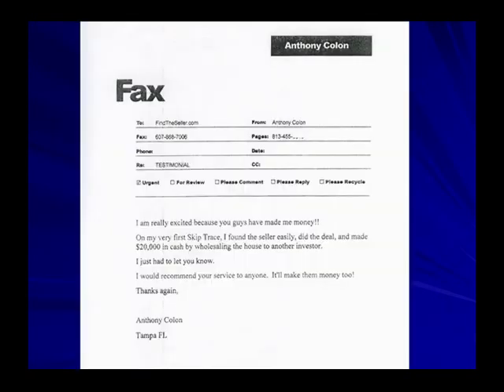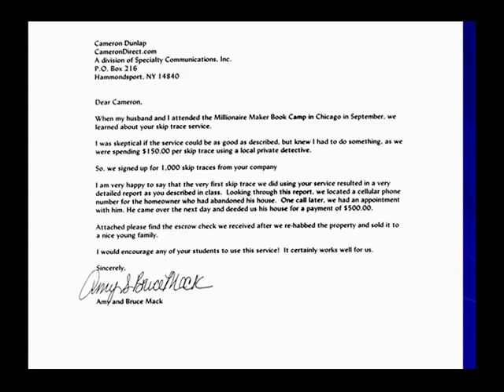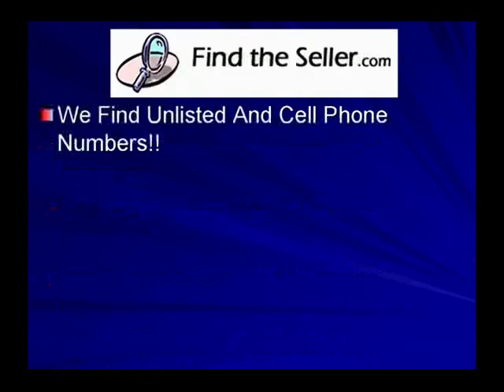Make Money in Real Estate: Vacant House Gold Part 6 of 14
Cameron Direct For Creative Real Estate Investing Free Real Estate Investment Webinar. No Money Down Techniques. Discussion forums moderated by super successful experts and more! When Cam helps you reach toward your dreams, like he has thousands of others, success can't help but rub off on you too! We Teach You How to Make the Fastest, Easiest Money in REAL ESTATE!

Cameron Dunlap
Cameron Direct